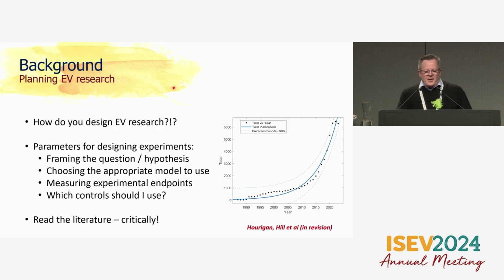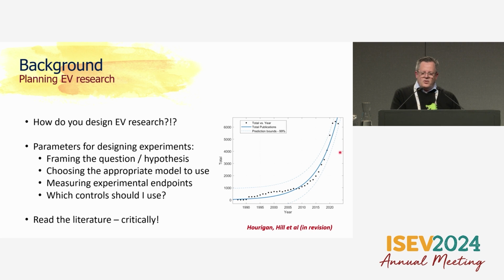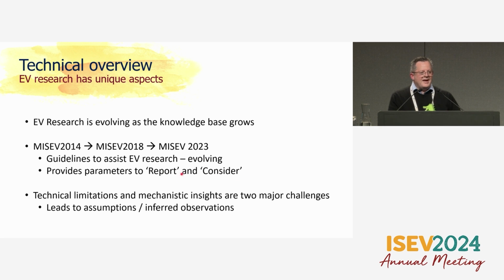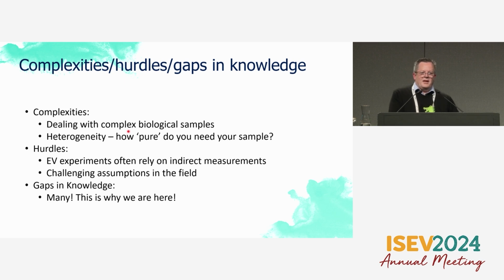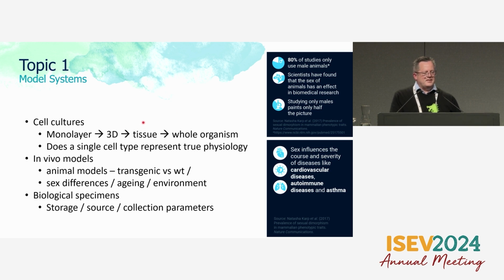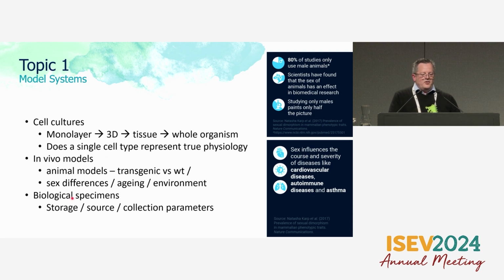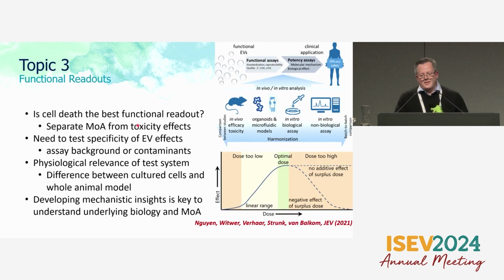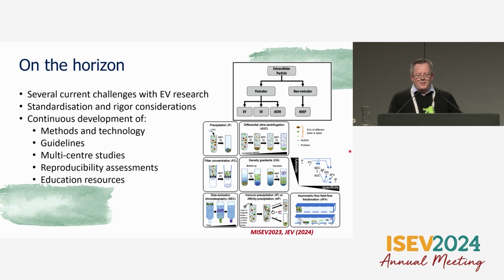S3 P1 Andy Hill How to plan for EV research